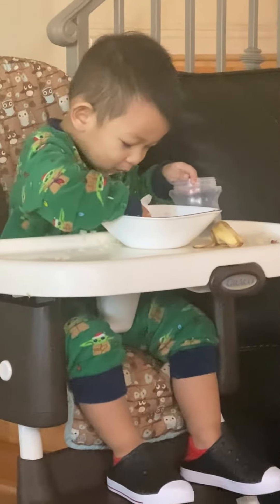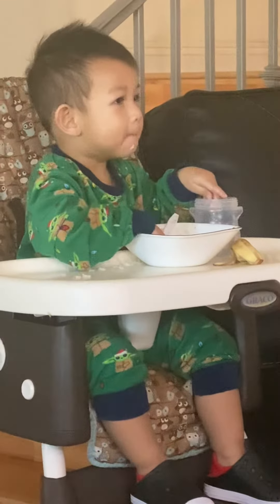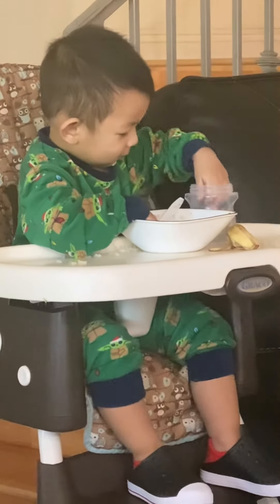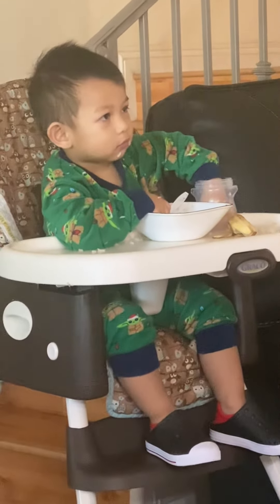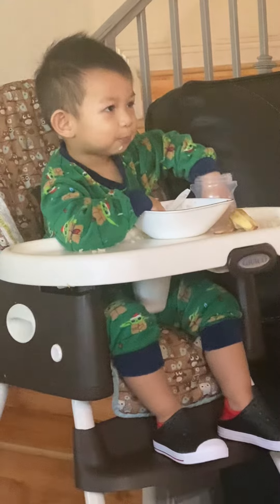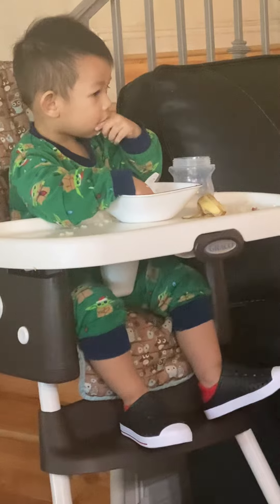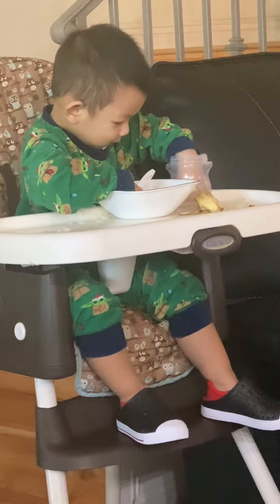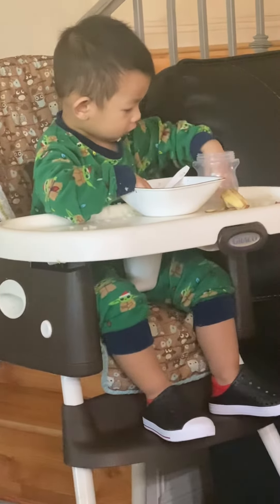Parang d kumain ng Isang buan. Gutom😂🤣🤤